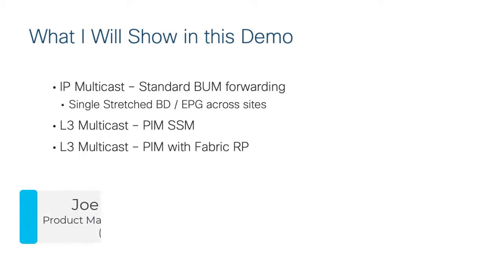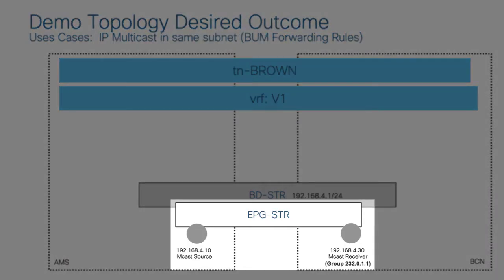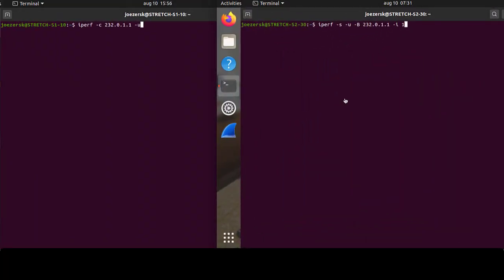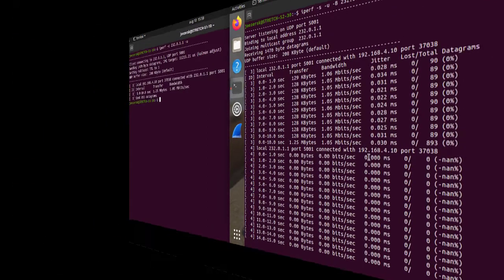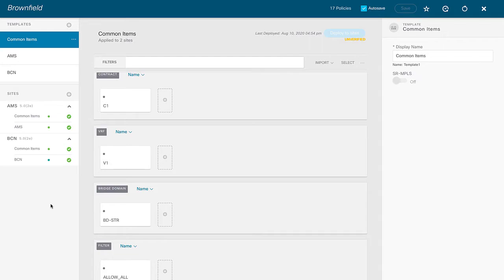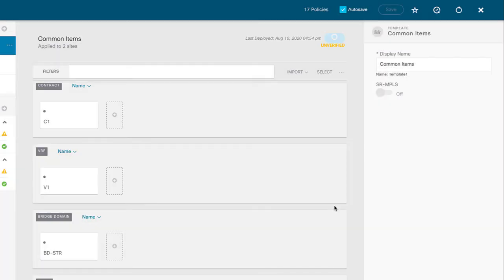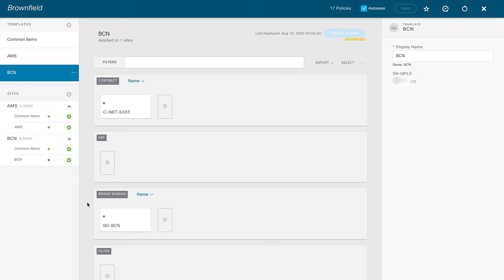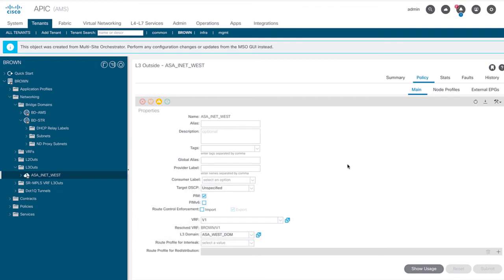Module 7 - Tenant Routed Multicast (TRM) support Demo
Demonstration of Tenant Routed Multicast.